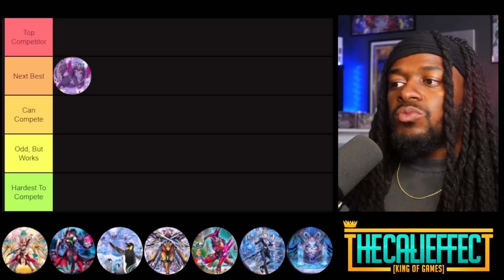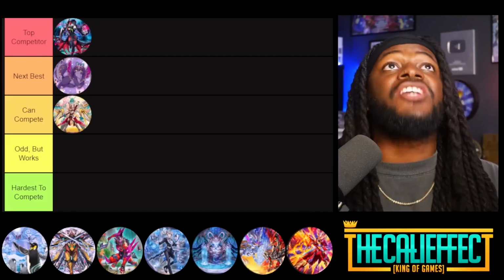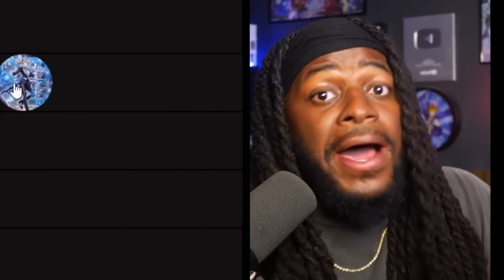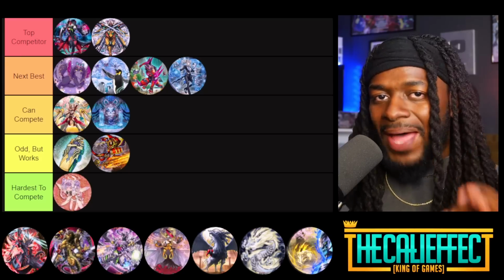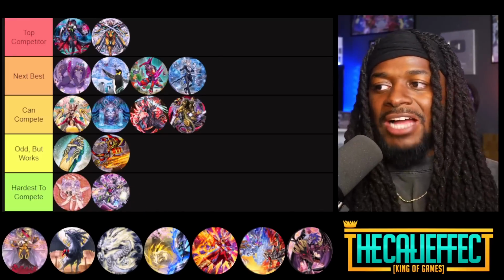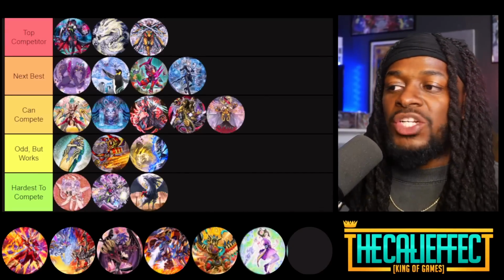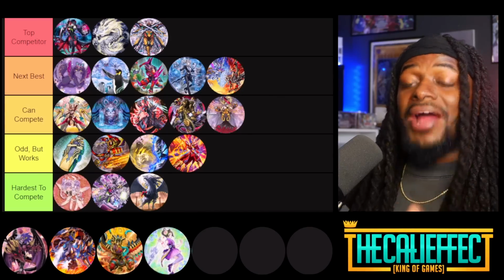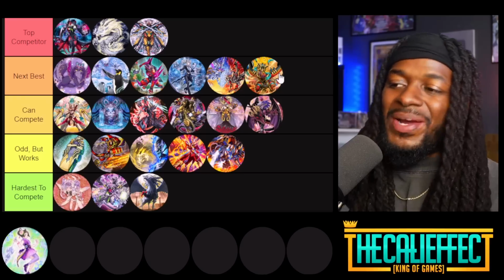Yu-Gi-Oh! Best Decks Tier List! | Post France Nationals + More!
The best decks in yugioh may not be what you think...

🔴 Timestamps

🔴 Editors Credits: THANK YOU GUYS SO MUCH!